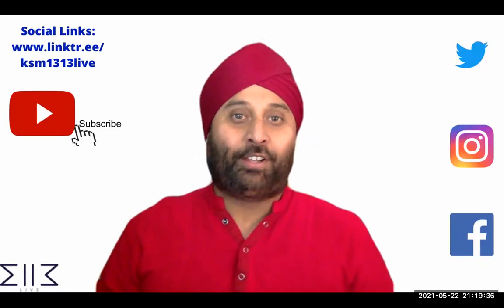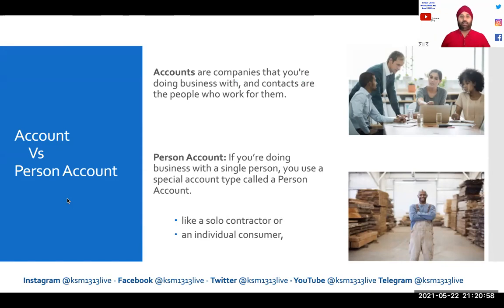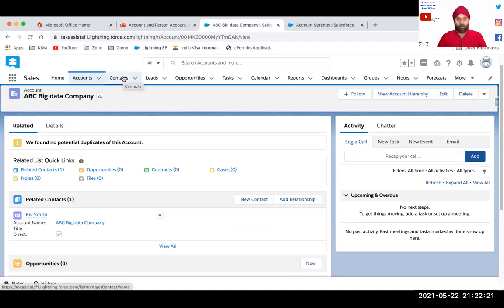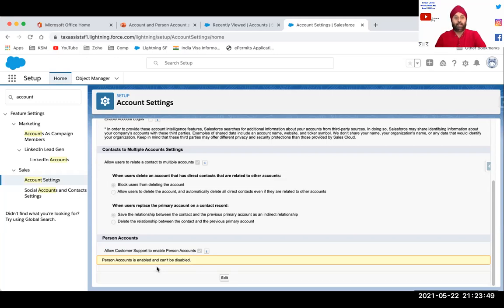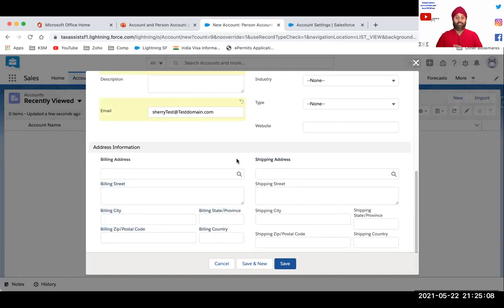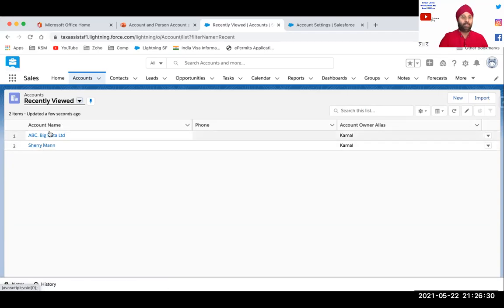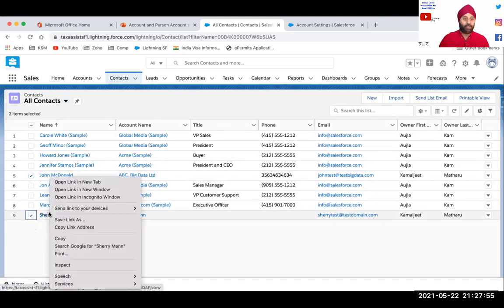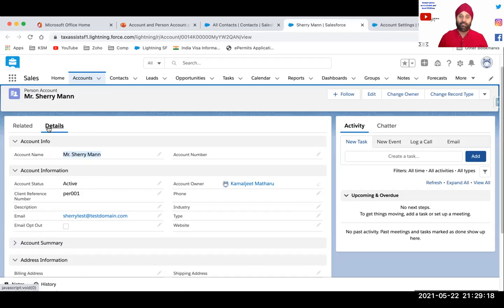#10 Account vs Person Account – Challenge – Salesforce – Business Critical - Admin - Learners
Welcome to Kam's Tech Talk - Account vs Person Account – Challenge – Salesforce – Business Critical Business requirements for Account and Person Account in Salesforce

Accounts are companies that you're doing business with, and contacts are the people who work for them.

Person Account: If you’re doing business with a single person, you use a special account type called a Person Account. like a solo contractor or an individual consumer,

Why do you need?
What is the difference between person account and business / client account?
How to split and create?

All the answers are in the video